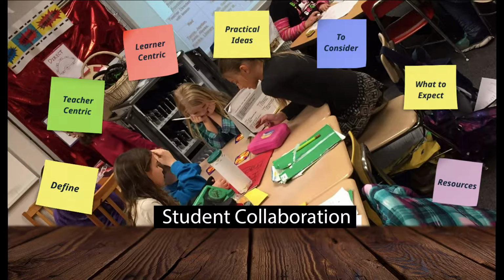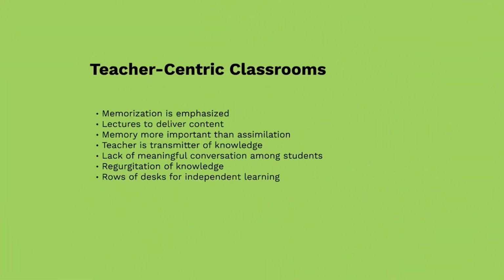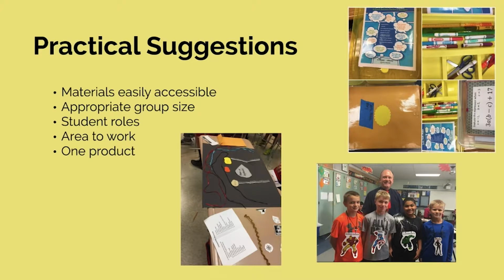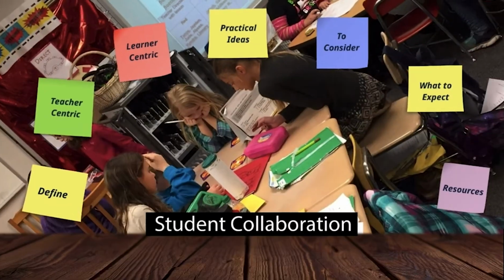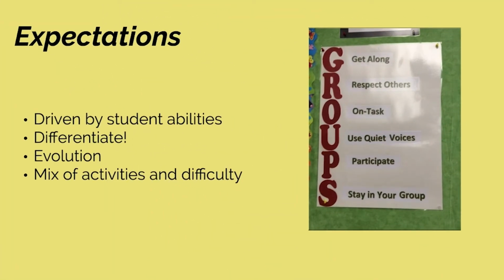1 3 C edited